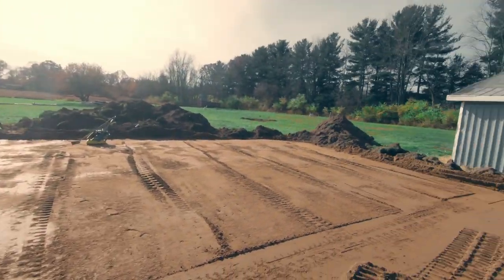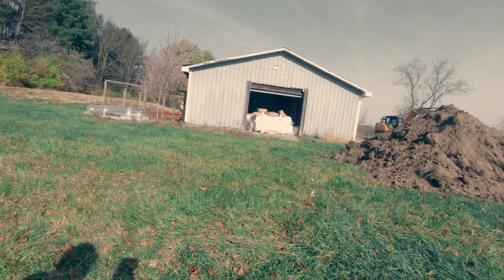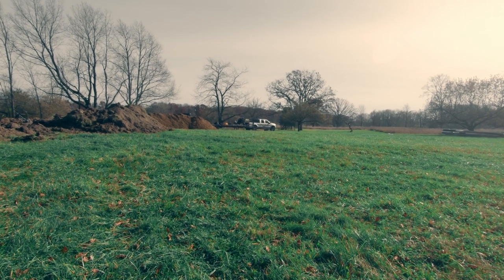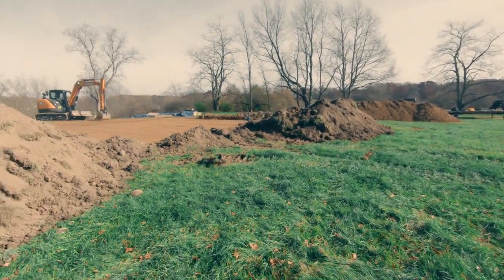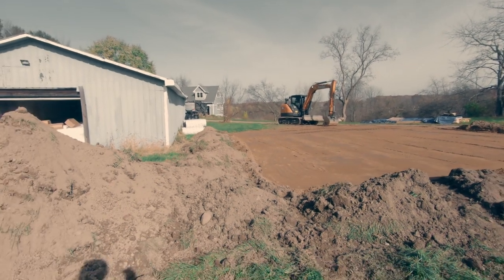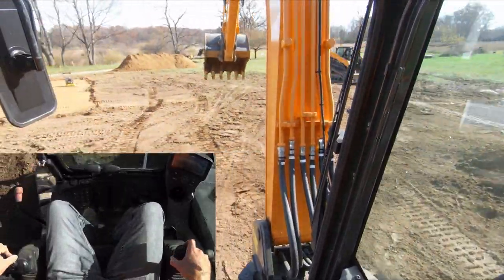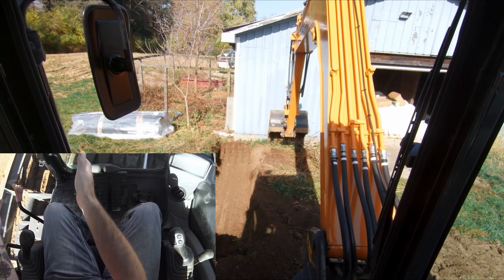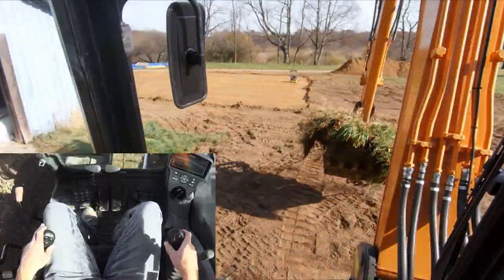BUILDING SITE PREPARATION || Prepping a Pad for a Pole Barn with an Excavator - Heavy Equipment Vlog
In today's video we're starting out with the building pad pretty well compacted. I'll be using a skid steer to work on taking the extra material around the outside perimeter and move it back. We're also going to cut the concrete pad from the existing pole barn. We'll also be cutting a swale to help with drainage. 0

6:58 Showing duel screens with in cab footage and a view of the controls

Excavator Tips and Tricks...
7:33 Tips on holding controls
10:41 Excavator Jump Turn